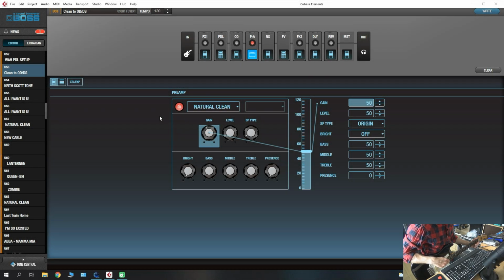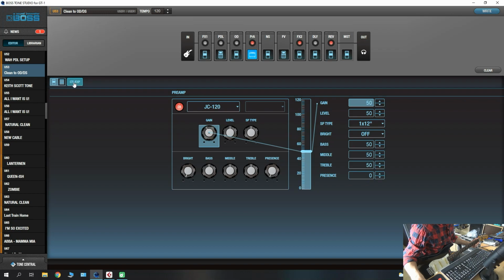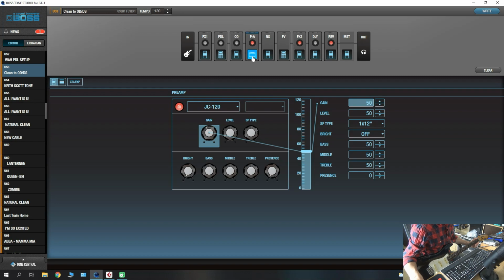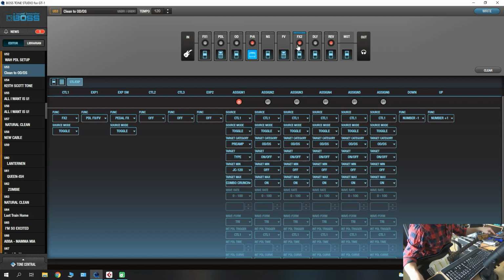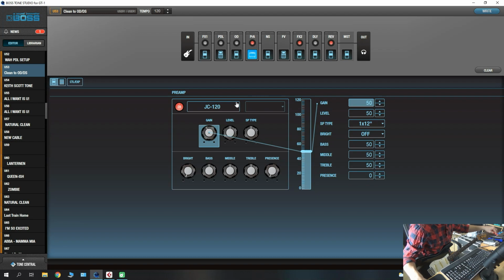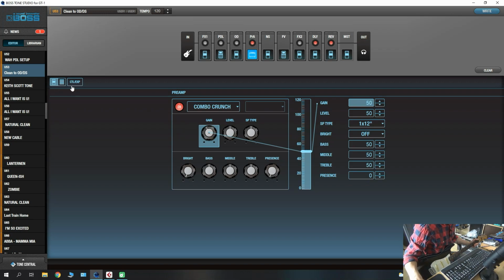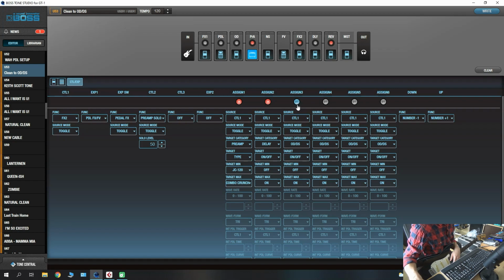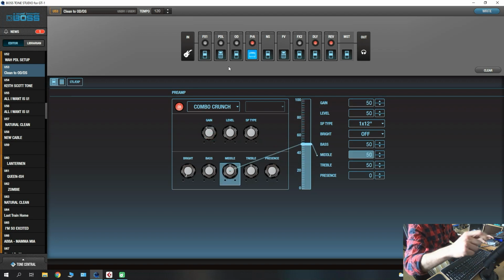Boss GT-1 Clean Preamp to Overdriven/Distorted Preamp | Using Boss Tone Studio & Assigns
In this video about the Boss GT-1 Multi Effects Processor from @BOSSinfoglobal & @rolandglobal, I'll explain and show how to switch from a Clean Preamp Model to an Overdriven/Distorted Preamp Model, using Boss Tone Studio and all the Boss GT-1's effects and preamp models.
This patch will include Compression, Overdrive, Chorus, Delay and Reverb - which will be more than enough to get you through various clean and overdriven tones.

⏲ Timestamps ⏲
0:00 - Intro
0:13 - Preamp Model & Speaker Type
0:38 - Reverb Ambience & Chorus Modulation
0:56 - Clean Tone Sample
1:30 - Preamp Model Assign
3:22 - Overdriven Preamp Model Tone Sample
3:43 - Chorus OFF Assign
5:11 - Assigning Delay
6:08 - Preamp Solo Switch using FS-7 Footswitch
7:58 - Assigning Specific Parameters
10:15 - Outro

Comments/questions are very welcome, so make sure to leave one in the section below.

📷 Picture 📷
Vecteezy.com